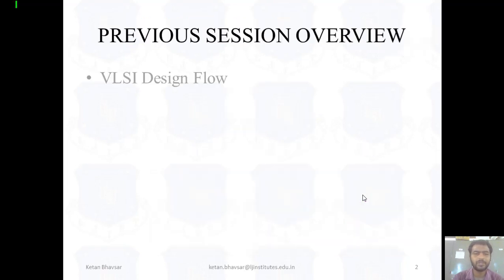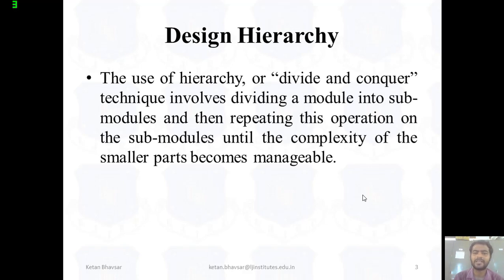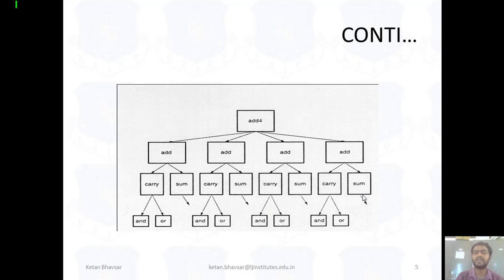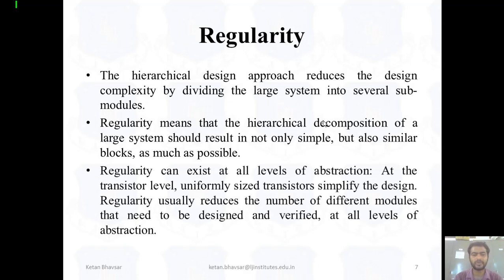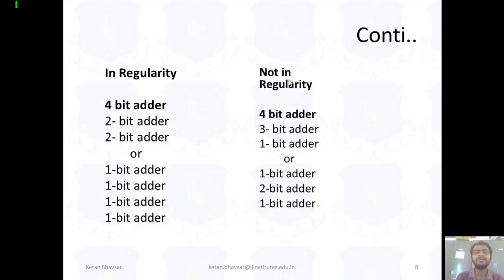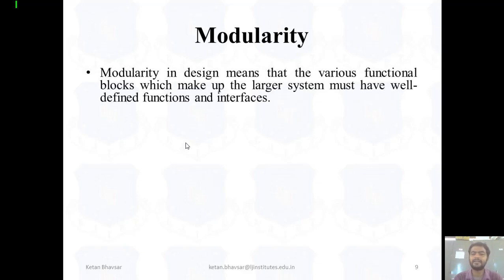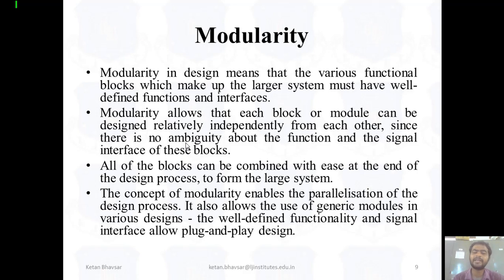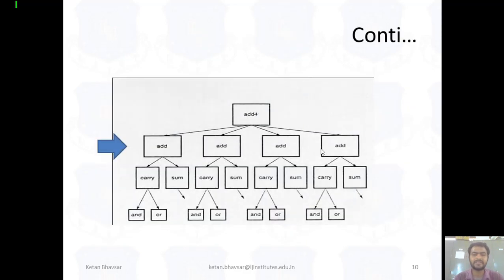SESSION 03 VLSI DESIGN SEM 5 EC 2 JULY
Quiz
1) what is Hierarchy  in vlsi .
2)explain regularity and modularity in detail.
3) explain hierarchy with 16x1 mux.
4) what is locality ?  5) explain locality with 4 bit adder example. 6) what is vhdl?
7) difference between vhdl and verilog.